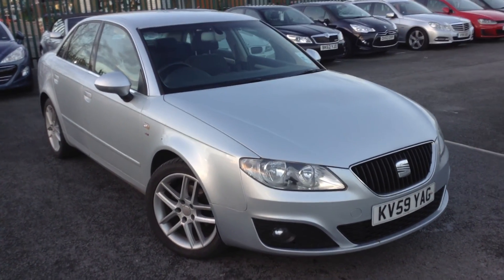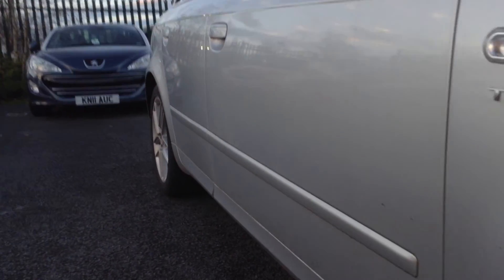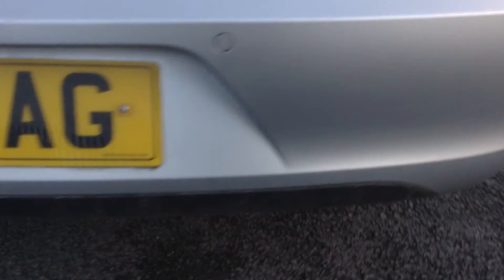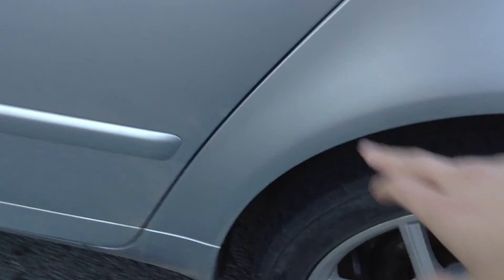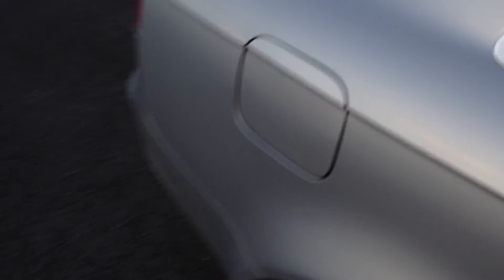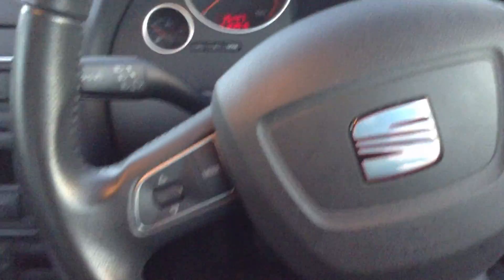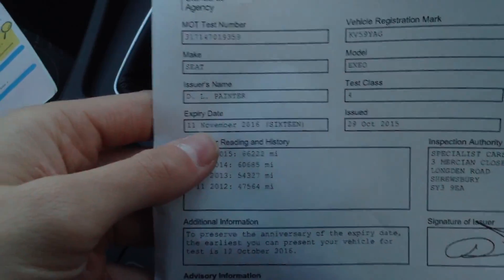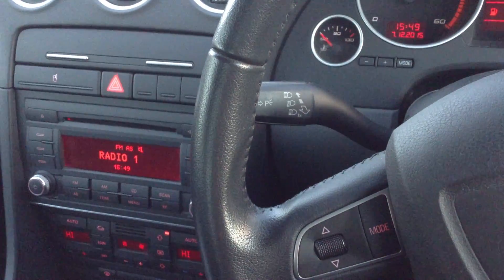DealerPX com KV59YAG